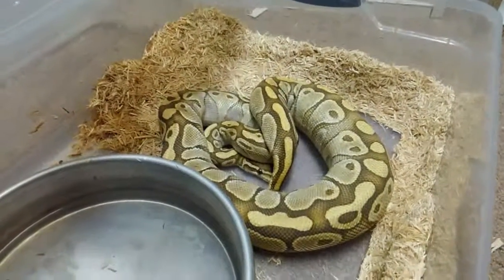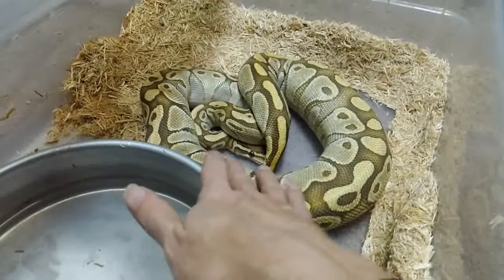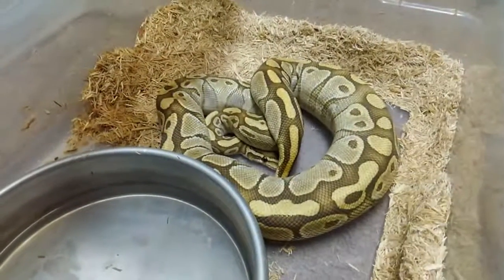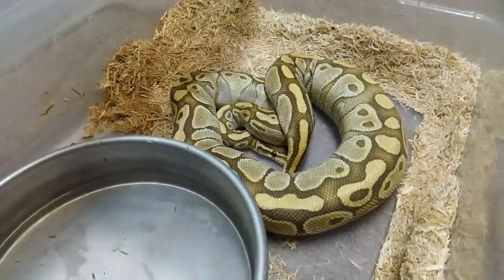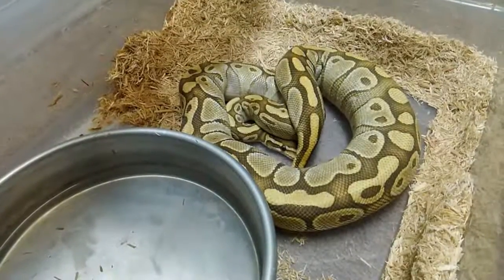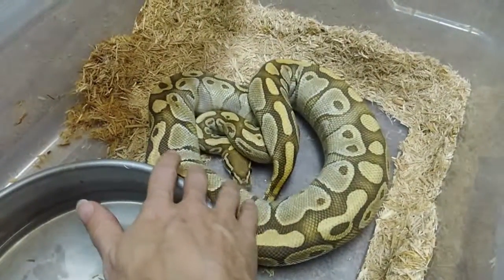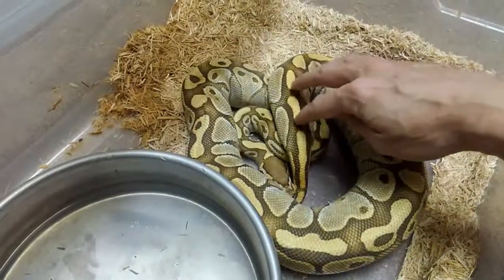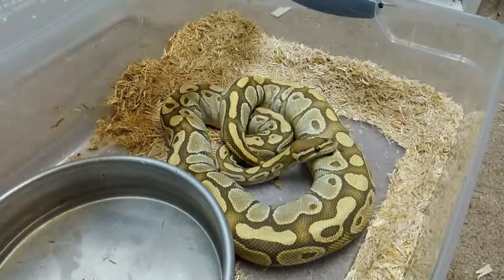Butter Ball Python Post Ovulation - BGE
A female butter ball python nearing the end of her ovulation.